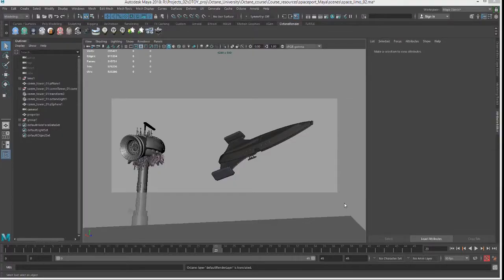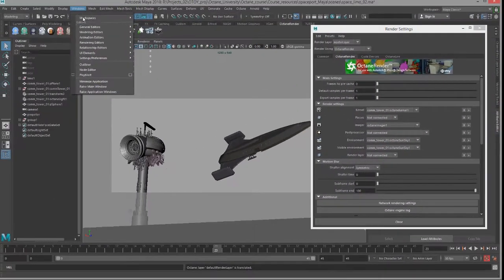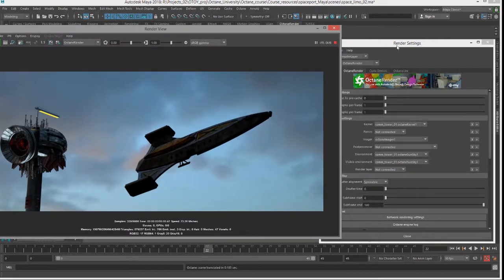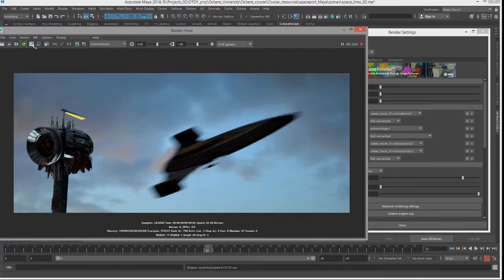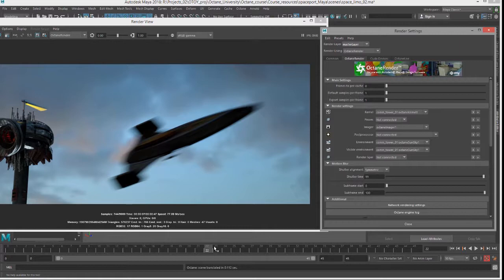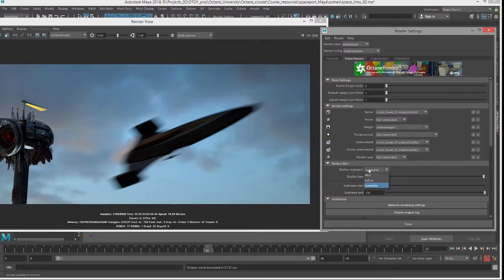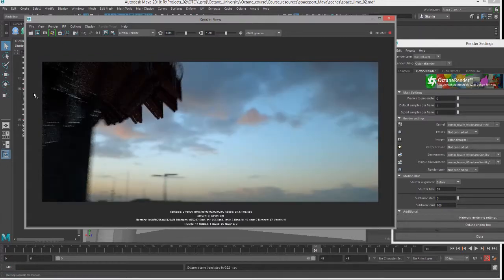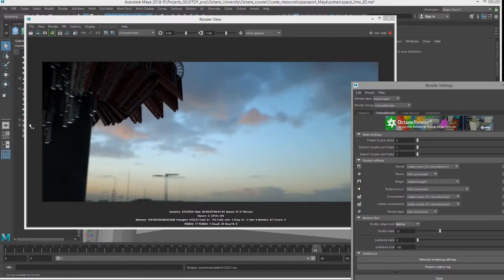OctaneRender for Maya Lesson 9.5: Rendering Motion Blur